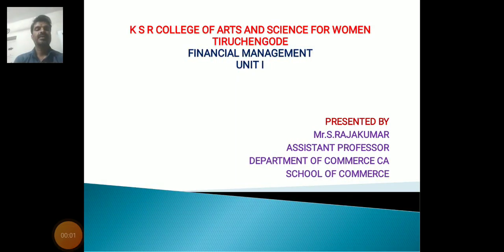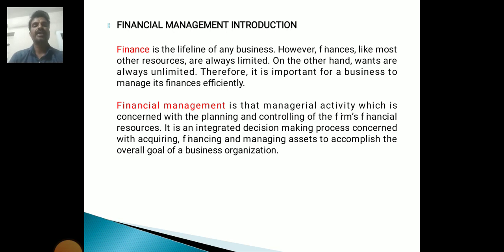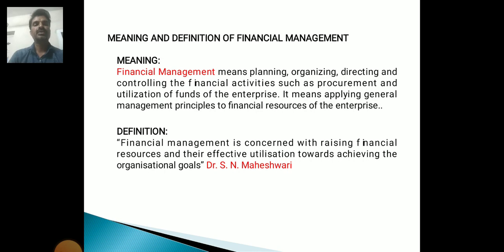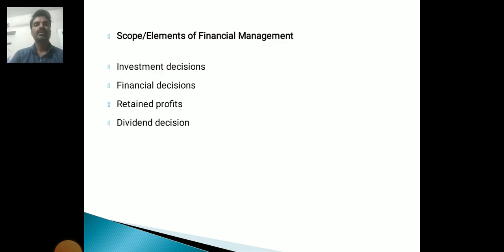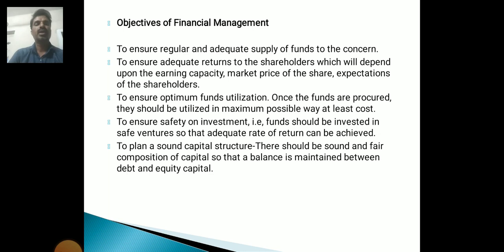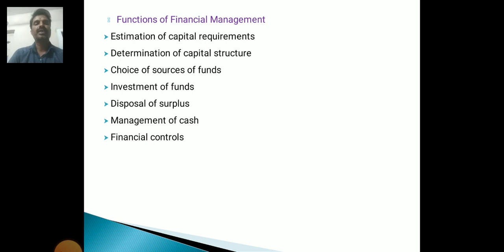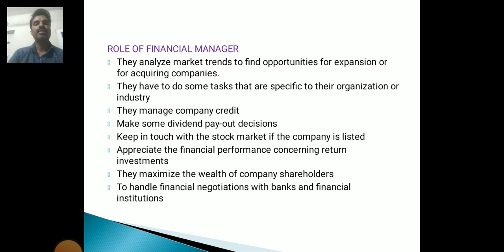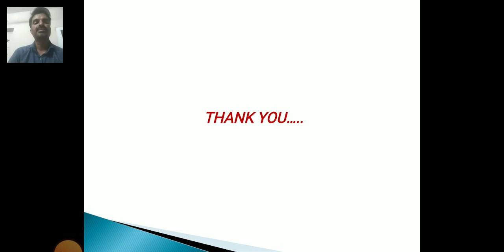LCS : Financial Management Unit I | Mr. S. Rajakumar | Commerce CA